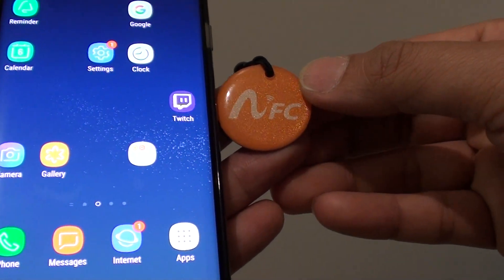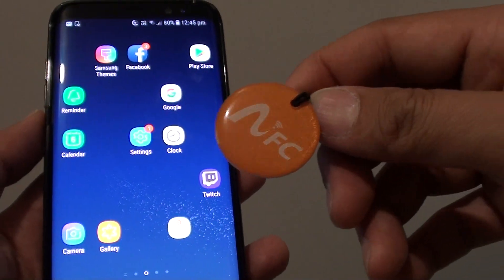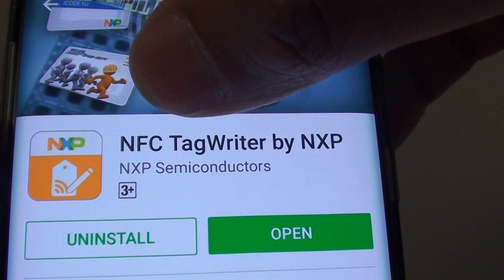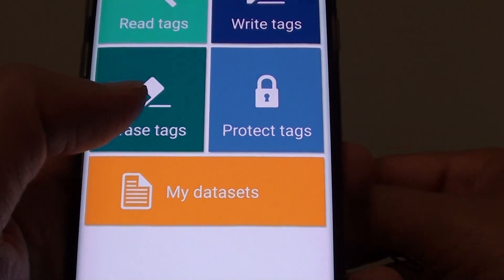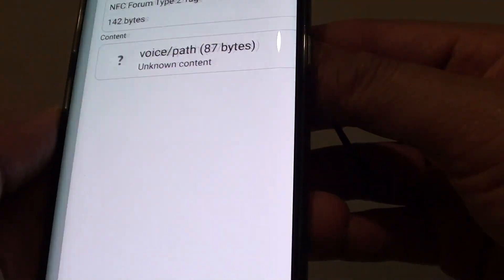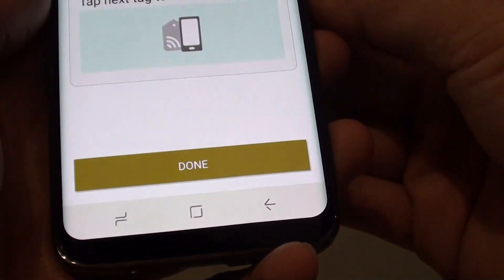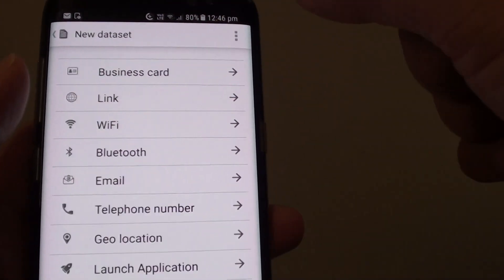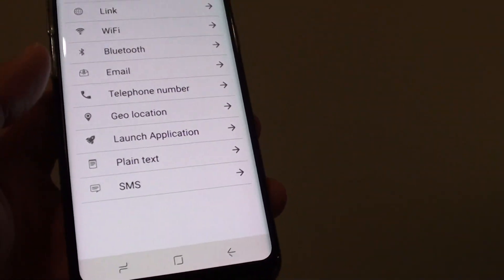Samsung Galaxy S8: How to Format and Erase an NFC Tag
Learn how you can format and erase an NFC tag on Samsung Galaxy S8.